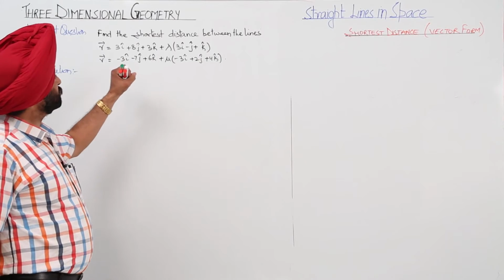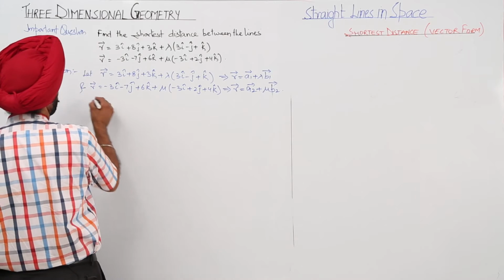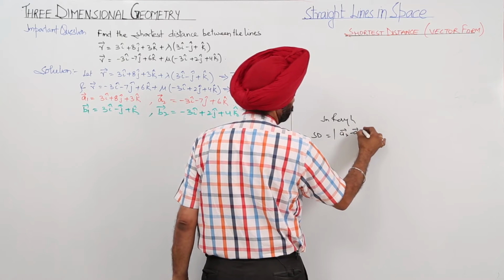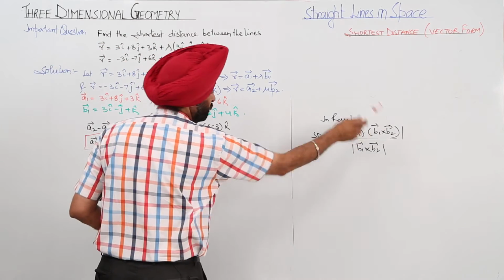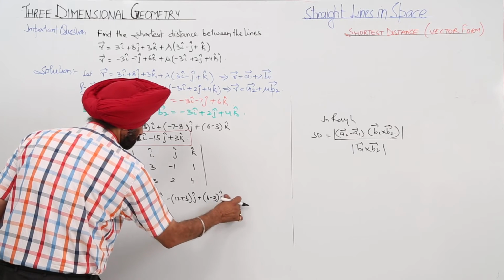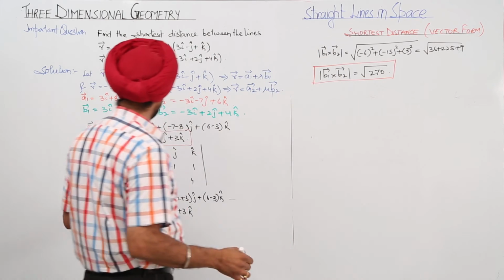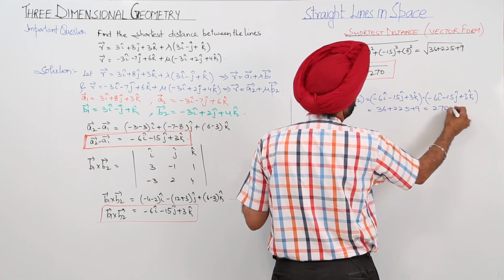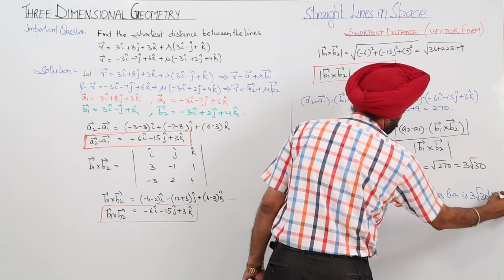Free Topic l CBSE CLASS 12 | MATHS | STRAIGHT LINES IN SPACE | Imp Question l L55